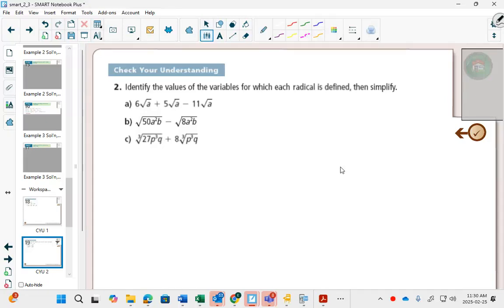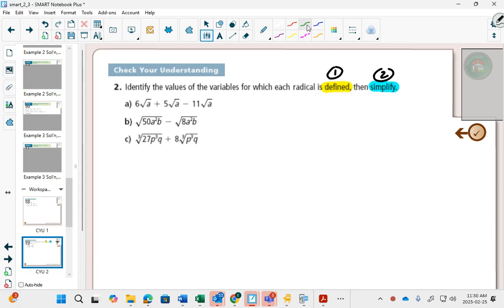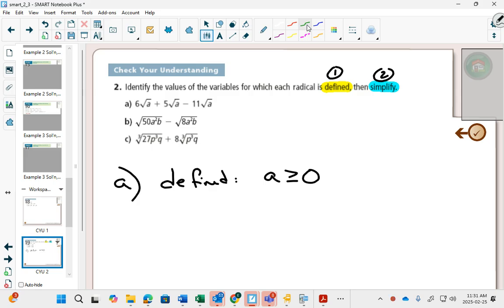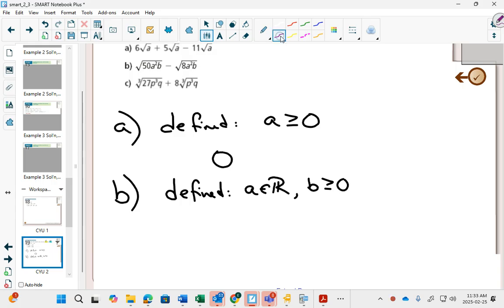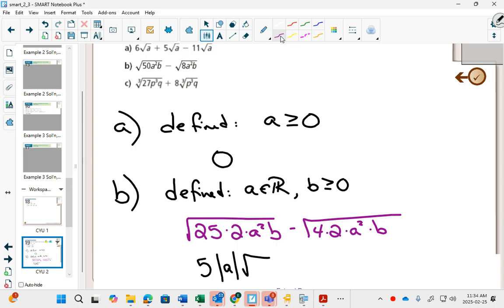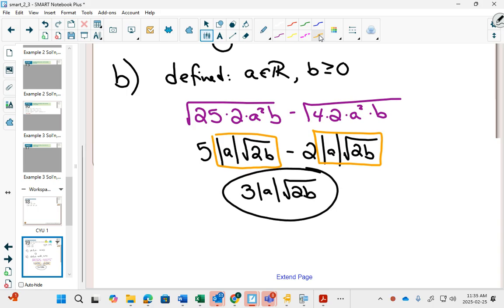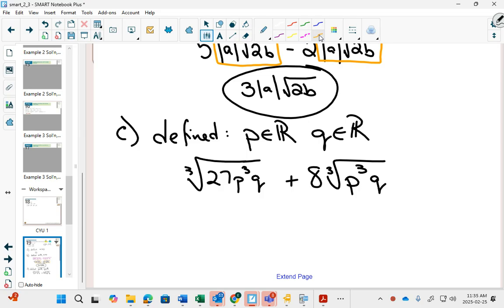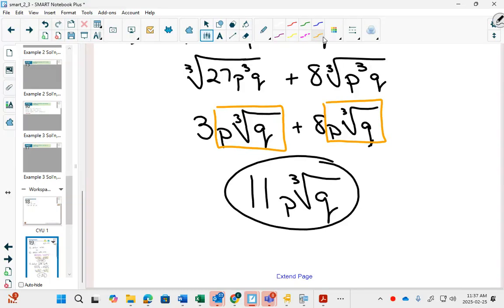30SP P3 2 3 Example 2